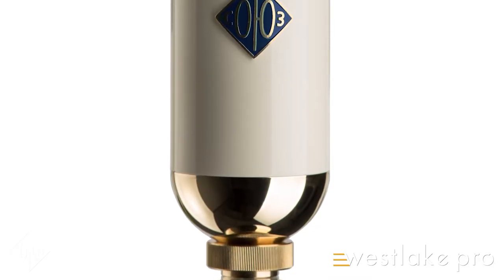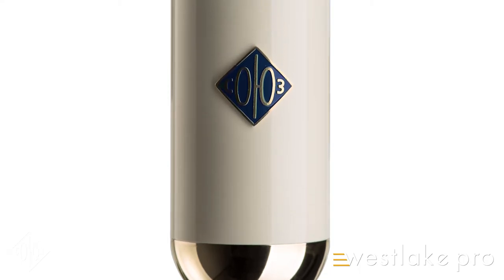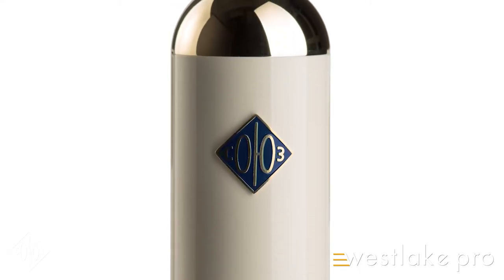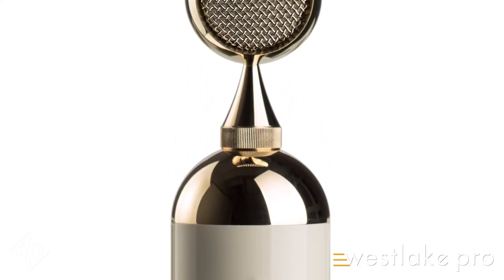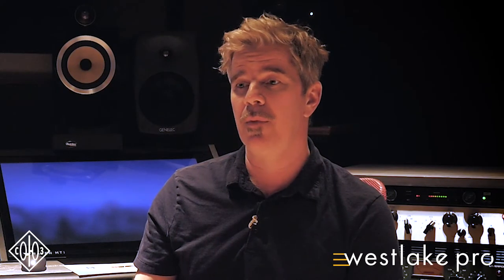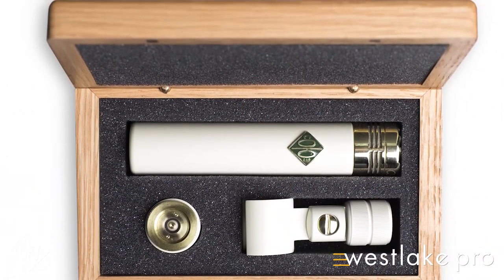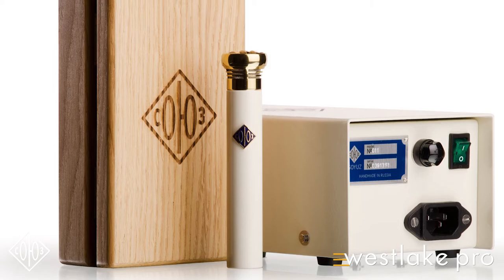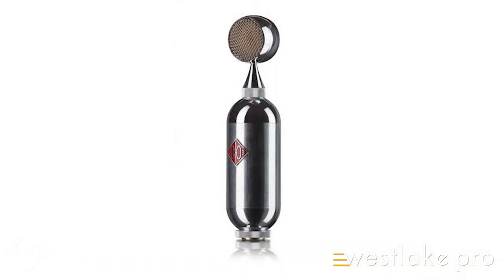The Story of Soyuz Microphones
We sat down with David Brown, President and Co-Founder of Soyuz Microphones to learn about the interesting story behind one of the world's only lineups of truly handmade microphones.

Come down to Westlake Pro and try one out today!